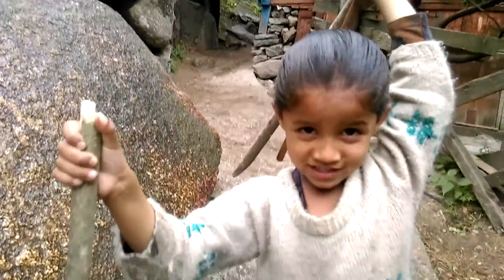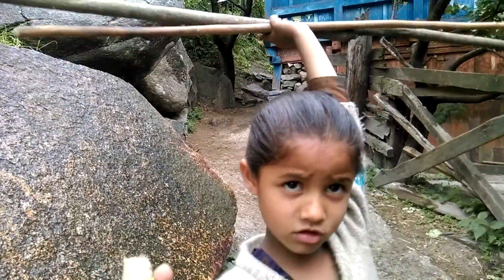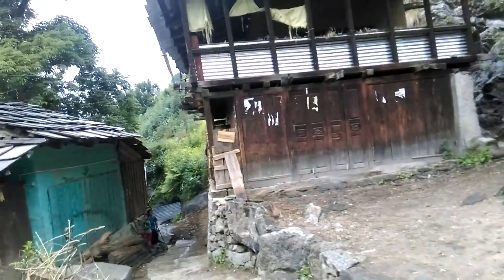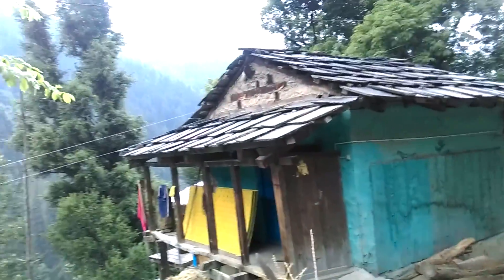Nakthan Village on the way to Kheer Ganga (Khirganga) Trek from kasol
The trek is 14-15 kms long and is an easy walk in the park for the first 7 kms but after you cross the first dhaba the trek can become a little more demanding especially if you are carrying a bag or if it rains, which in my case was both.
One can finish the trek in 5-6 hours and there in no need for a porter or a guide on this trek. There's so many places on the way you'd want to just 'chill' for a while though and it might just take you a little more time if you stop at each one of those.